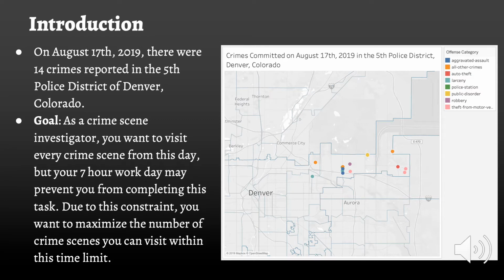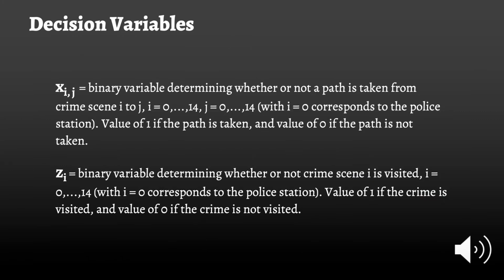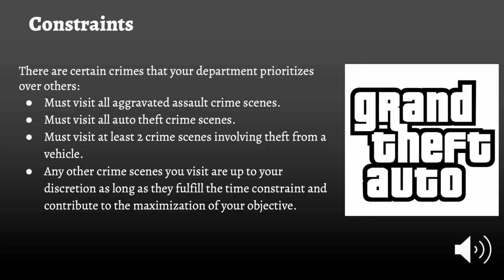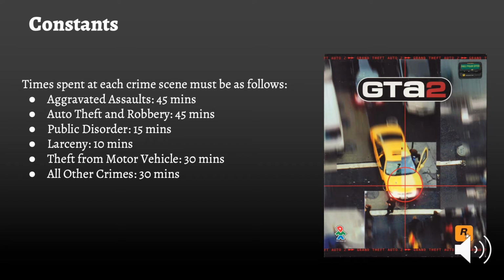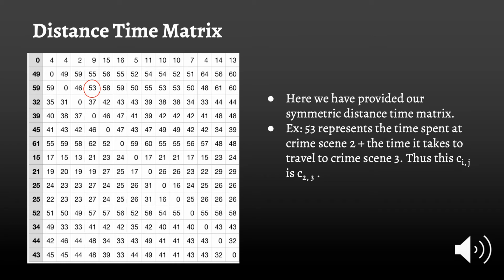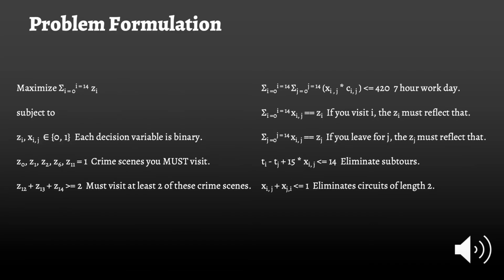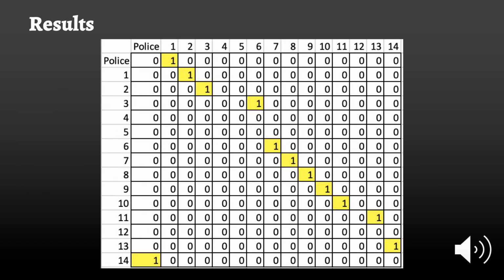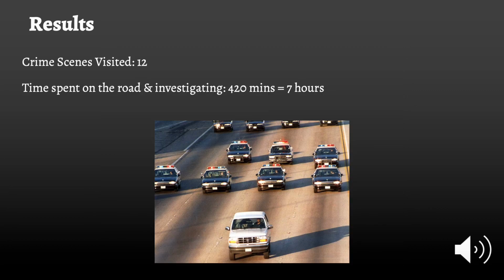ISE 3230 Final Project